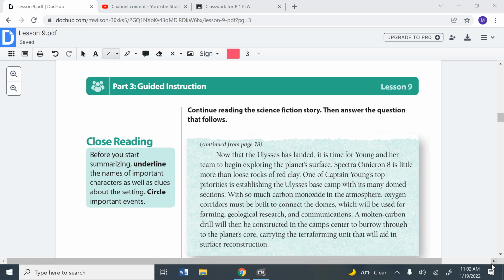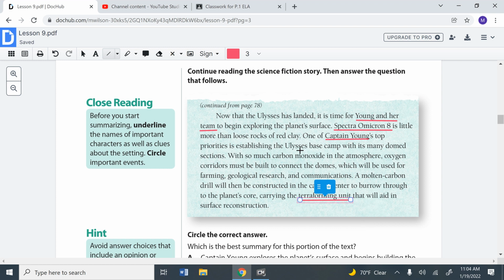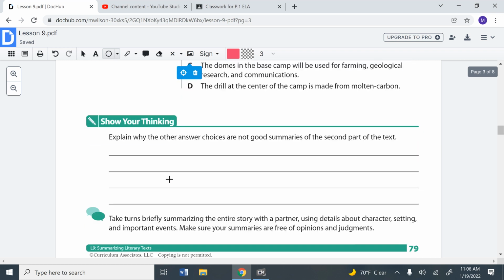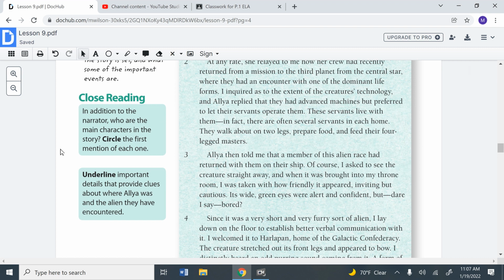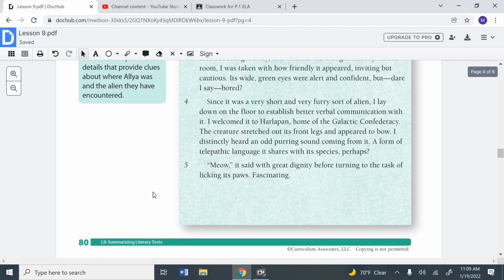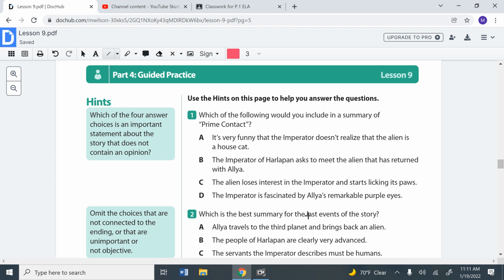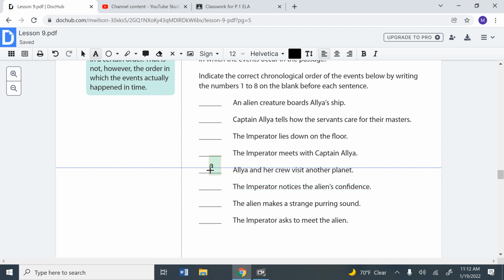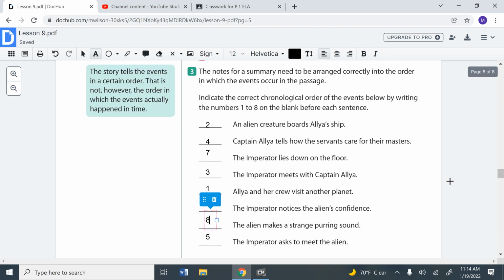8th Ready Lesson 9 (Part 2)